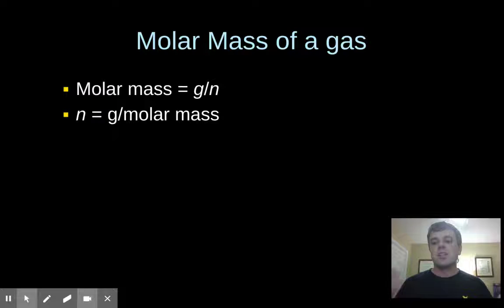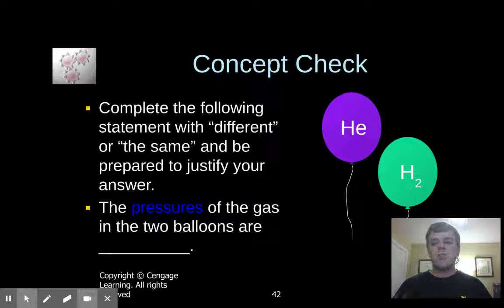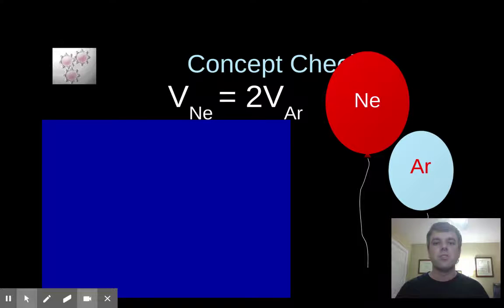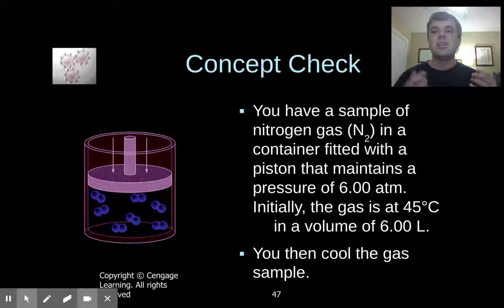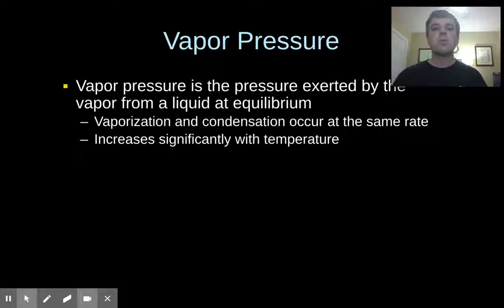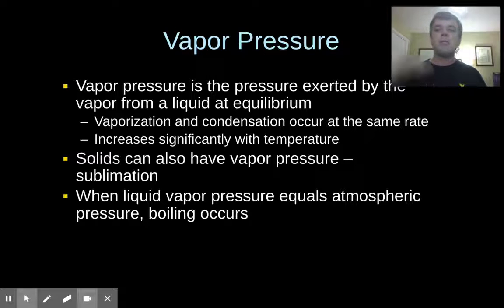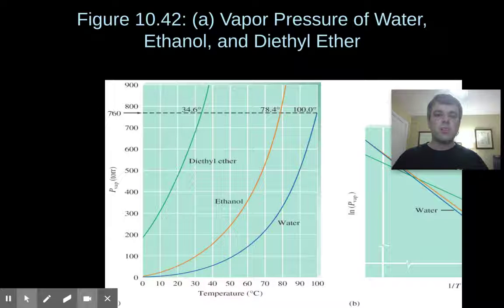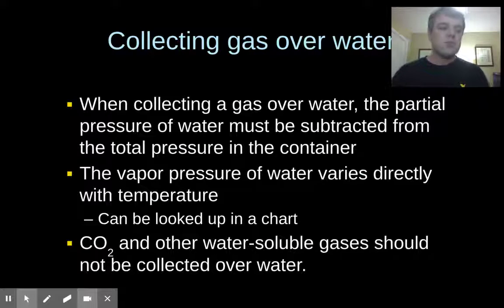Unit 3 Lesson 6: More on gases and vapor pressure